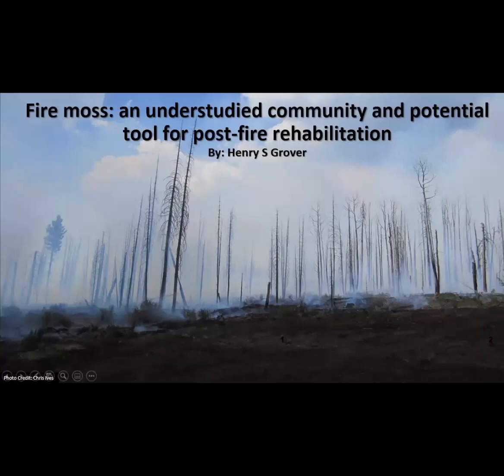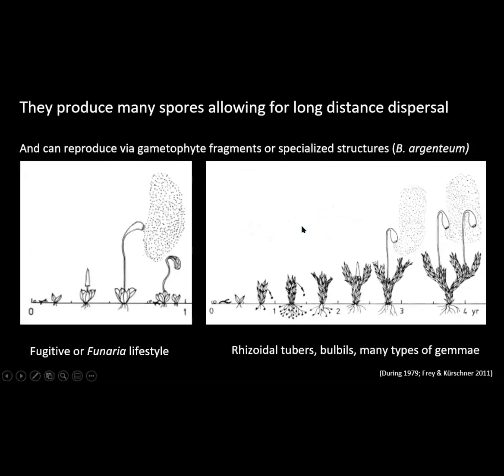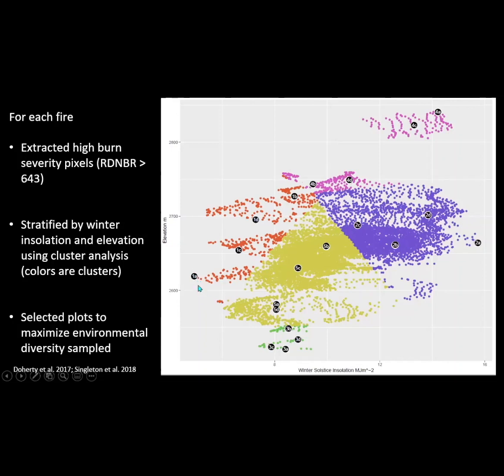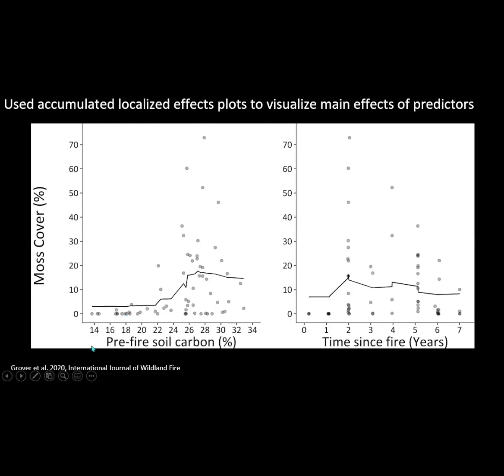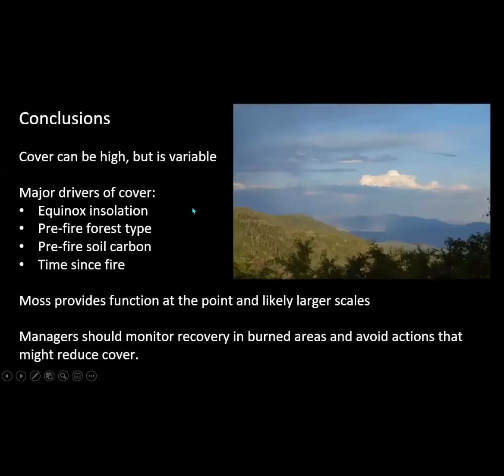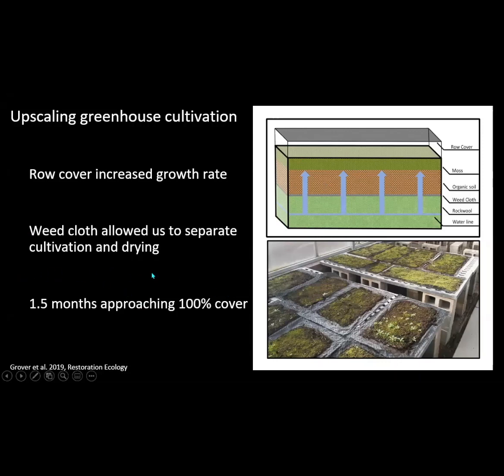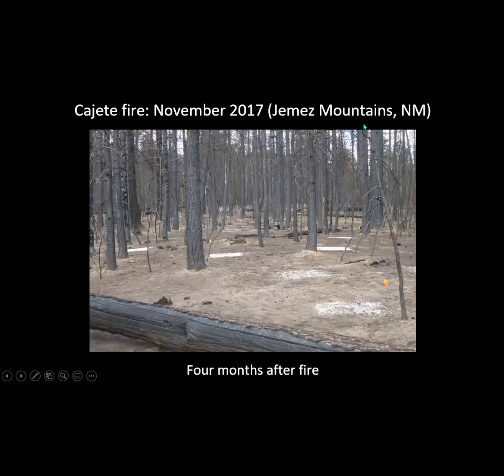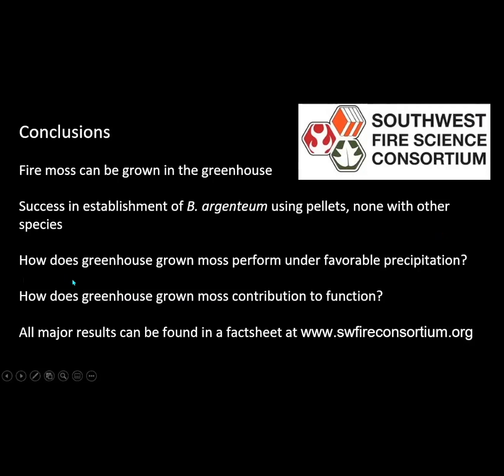Fire Moss: an Understudied Phenomenon and Potential Tool for Post-Fire Rehabilitation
By: Henry S. Grover

Abstract: With wildfires increasing in extent and severity in the Southwestern USA, practitioners need new tools to rehabilitate recently burned ecosystems. Fire mosses consist of three species, Ceratodon purpureus (Redshank), Funaria hygrometrica (Cord moss), and Bryum argenteum (Silvergreen moss). Fire mosses can colonize burned landscapes rapidly and aggregate soils but have not been widely studied. This dissertation explores the potential utility of fire moss as a post-fire ecosystem rehabilitation tool. To better understand where and how quickly mosses colonize after fire, we conducted a natural survey of moss colonization and function on 10 severely burned areas in the southwestern USA. We tested 11 landscape scale predictors of fire moss cover and found that it is most strongly influenced by equinox insolation, pre-fire vegetation type, pre-fire soil organic carbon, and time since fire. We also found that, when compared to bare soils, fire mosses increase infiltration by 50% on average and soil stability by more than 100%.

A major step in developing a new plant materials rehabilitation technique is overcoming propagule limitations using ex situ cultivation. We cultivated fire moss gametophyte fragments in the greenhouse allowing us to grow vegetative propagules with control over atmospheric, edaphic, and hydrologic conditions. In this experiment, we grew fire mosses using an easily scalable technique and commercially available materials. We found that fire moss achieved high cover in 2 months when grown on organic substrate with constant wicking hydration and a protective shade covering, but growth was not favored by addition of burned materials. We demonstrated repeated success growing these species in the greenhouse at increased scales and fine-tuned harvesting techniques to increase productivity.

To test this greenhouse grown moss in the field we conducted three sequential experiments using knowledge gained from previous experiments to fine tune fire moss delivery methods. The first two experiments began one week after full containment of a wildfire in a Pinus ponderosa forest of Arizona. First, we added disaggregated (passed through a 2mm sieve) moss tissue to burned soil surfaces, which was immediately collected by ants. In response to the unexpected herbivory pressure, we added two preparations designed to reduce predation: moss rolled into pellets using diatomaceous earth and moss ground to a powder. Pelletization increased Bryum argenteum cover and the number of distinct moss colonies when compared to untreated control plots, although cover remained low (1%). The third experiment took place in a mixed conifer forest of New Mexico, USA. Sieved moss, pelletized moss, and pelletized moss at a high (5×) application rate were added to a burned forest, four months after full containment. The high pelletized treatment increased cover to 10% after 1.5 years, but treatments largely converged afterward. At both sites, an exceptional drought during the winter of 2017-18 likely dampened moss establishment. Our results indicate that fire mosses are important colonizers after wildfire, which should be considered when making land management decisions and studied further for their utility as a rehabilitation tool.